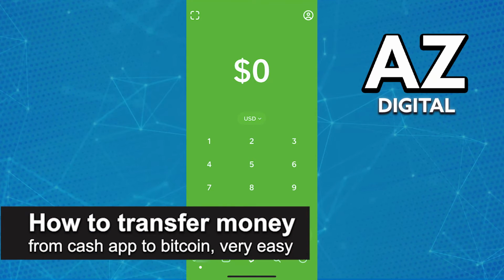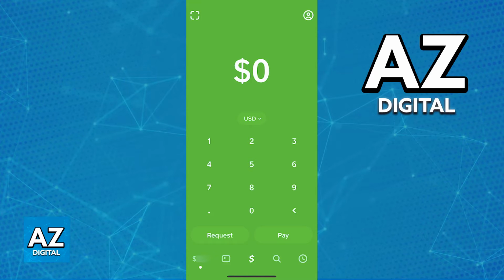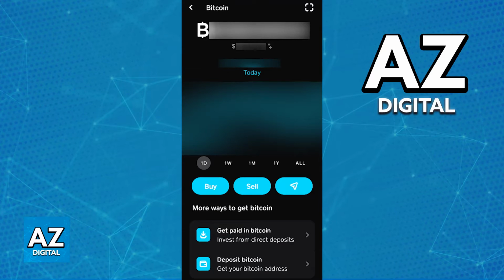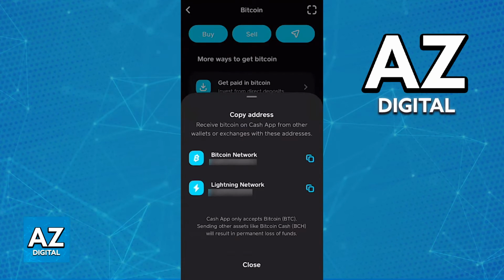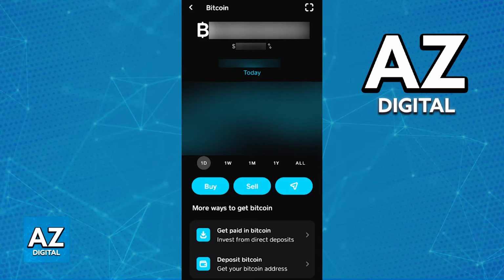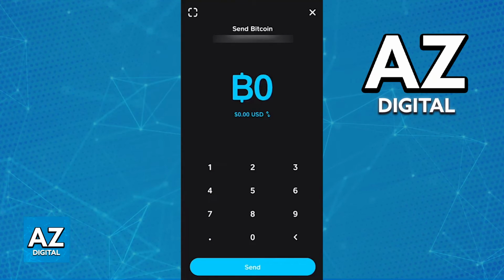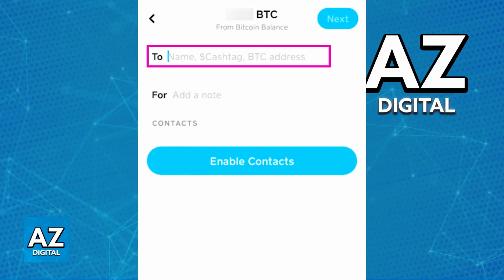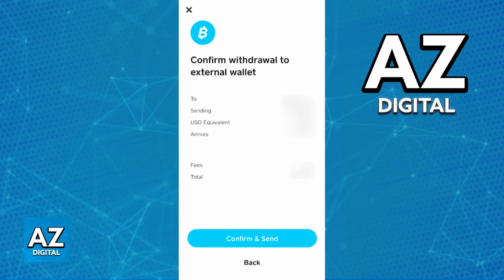How To Transfer Money from Cash App to Bitcoin (2025) - Step by Step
In this video I will clear your doubts about how to transfer money from cash app to bitcoin, and whether or not it is possible to do this.